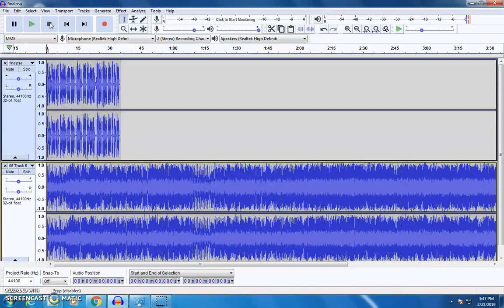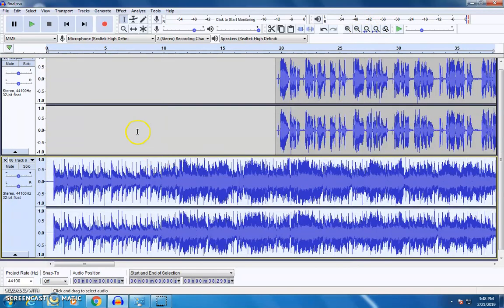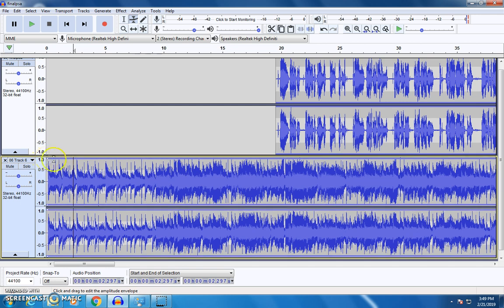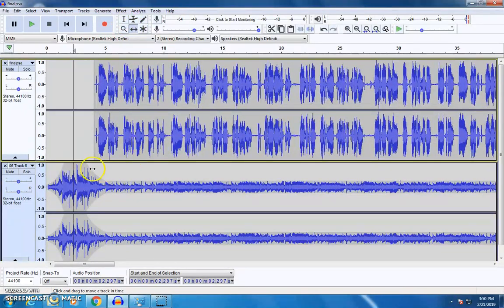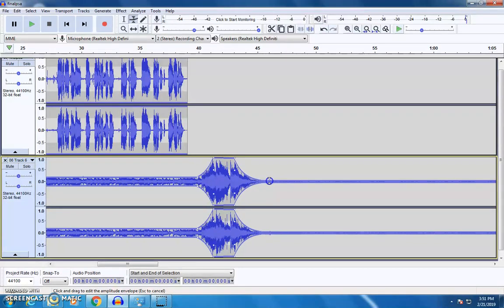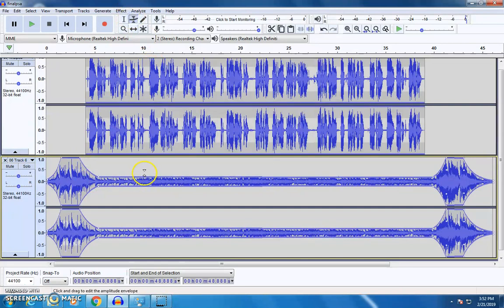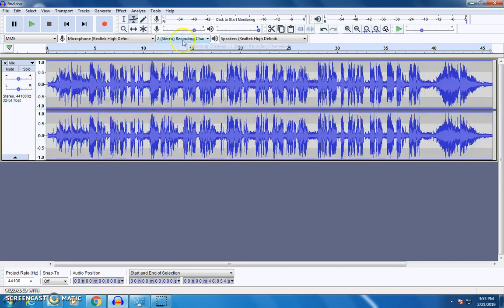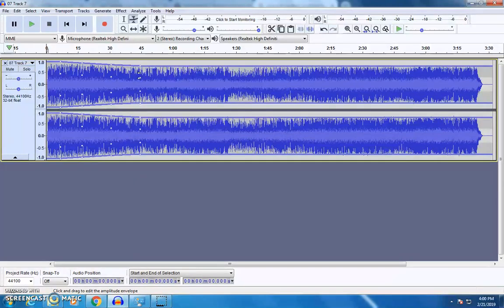Audacity Voice Over Music Bed PSA lesson for JOU/PRE240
Audacity Voice Over Music Bed PSA lesson for JOU/PRE240 by Jack Downs.